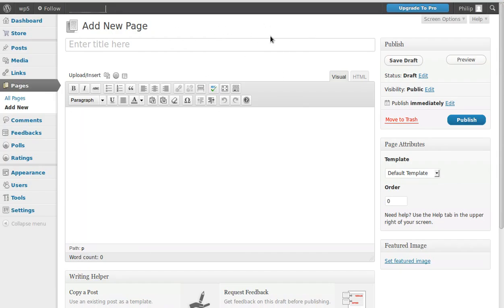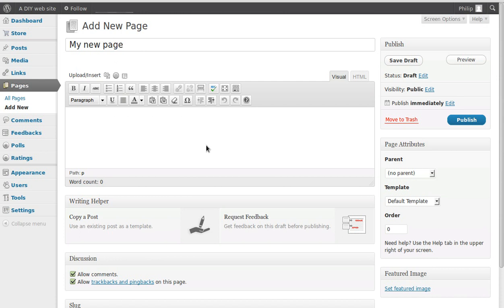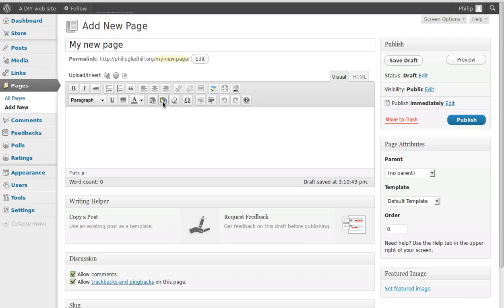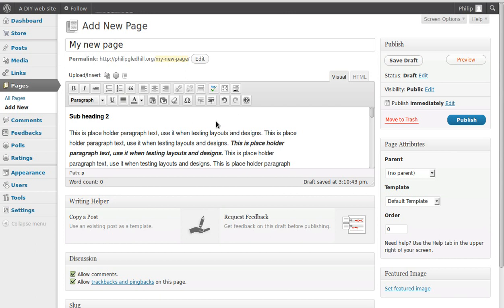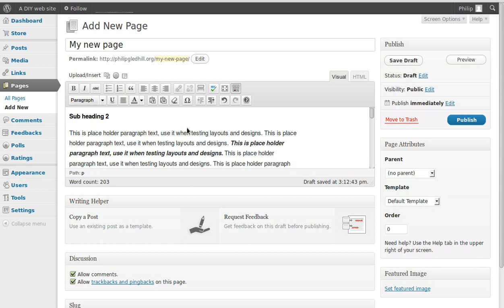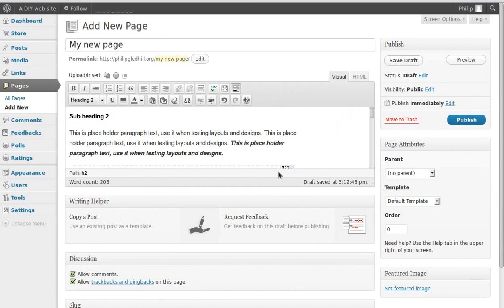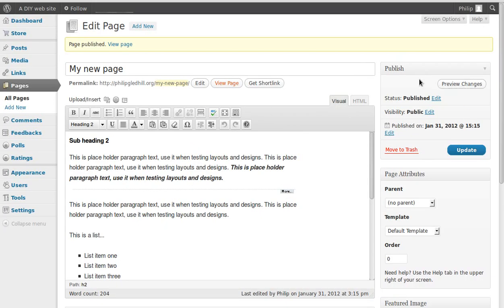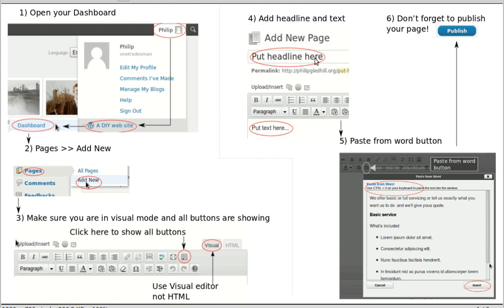WordPress page editing basics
Editing your first WordPress web page. A simple introduction for new users.